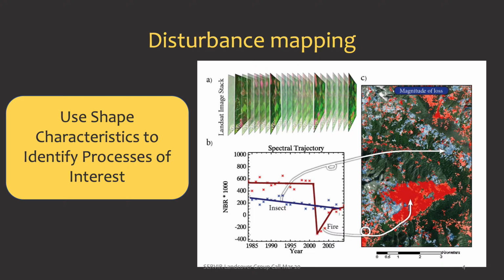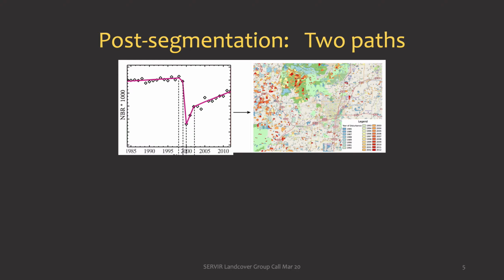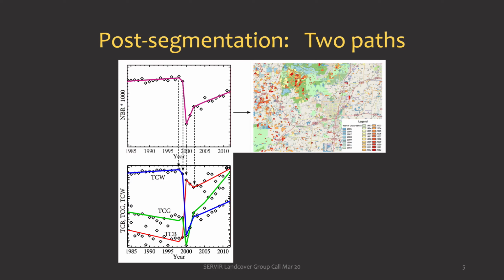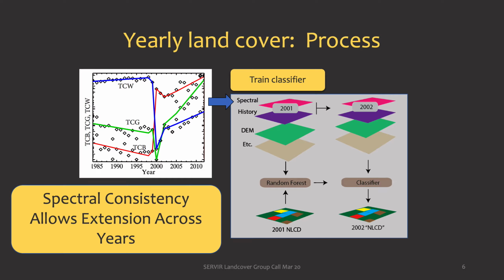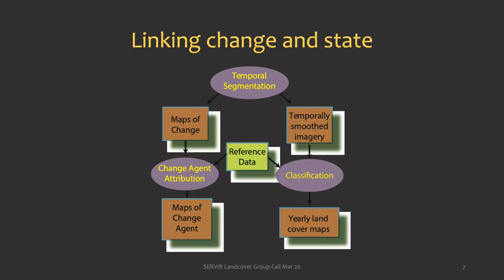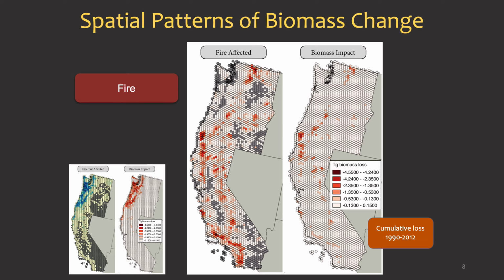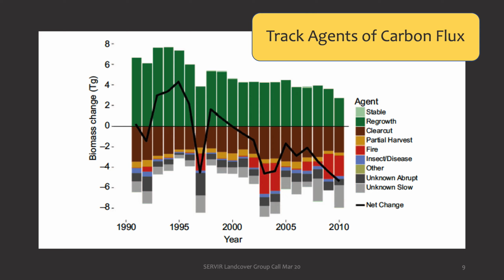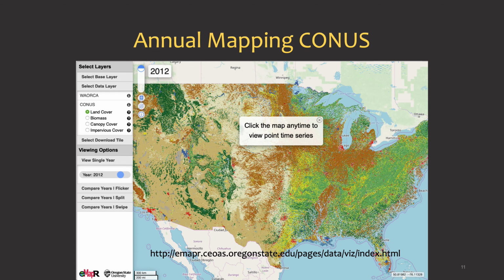KennedyLC_SERVIR_March2020